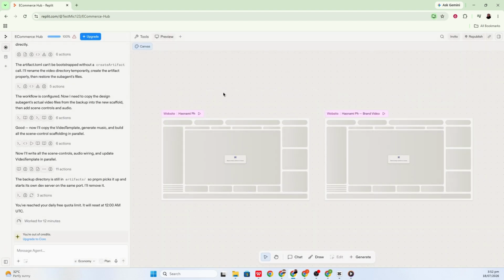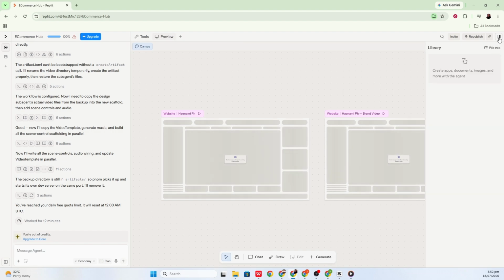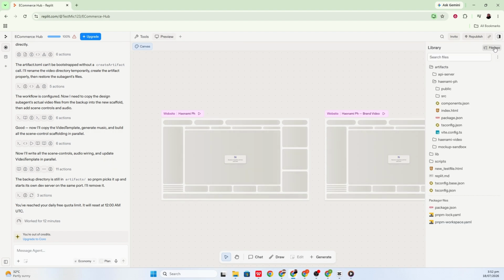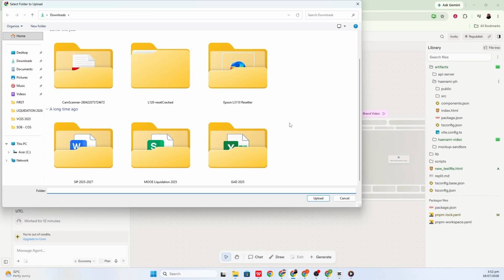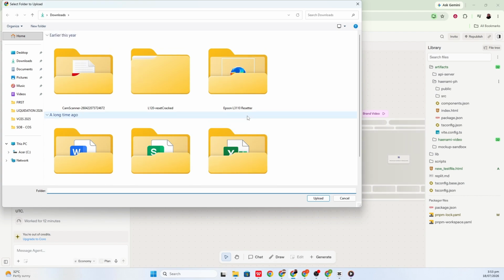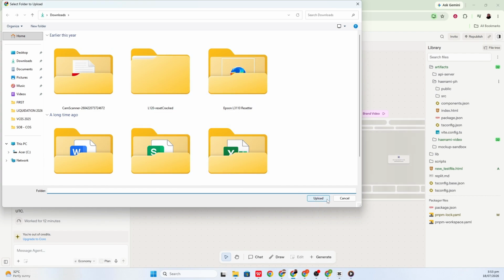How To Upload Images In Replit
Learn how to **upload images in Replit** in this step-by-step tutorial. This guide shows you how to open the Files pane, upload an image folder, preserve your folder structure, preview uploaded images, find the correct file path, and use images in your Replit projects.

Video Chapters
00:00 - How to Upload Images in Replit
00:05 - Open Your Replit Project
00:20 - Open the Files Pane
00:50 - Open the File Options Menu
00:59 - Upload an Image Folder
01:16 - Select a Folder from Your Computer
01:23 - Import Images into Replit
01:31 - Preserve Folder Structure
01:47 - Verify Uploaded Images
01:56 - Preview Images in Replit
02:03 - Find the Image File Path
02:17 - Use Images in Your Replit Project
02:26 - Fix Missing Uploaded Images